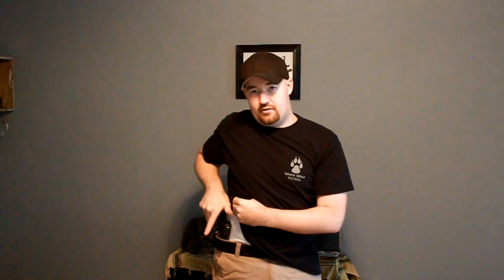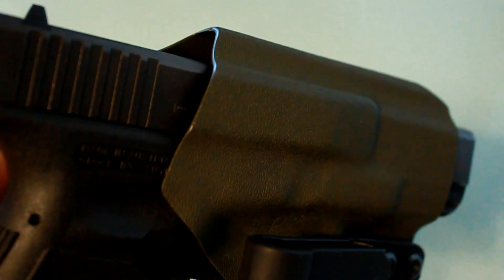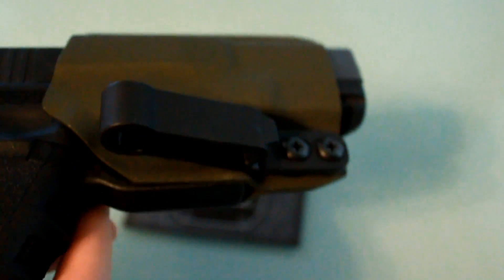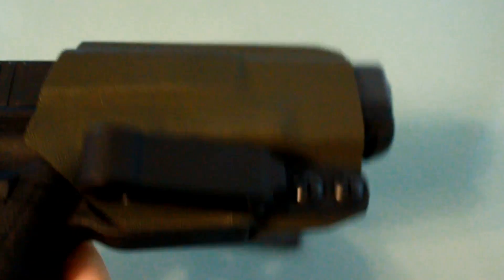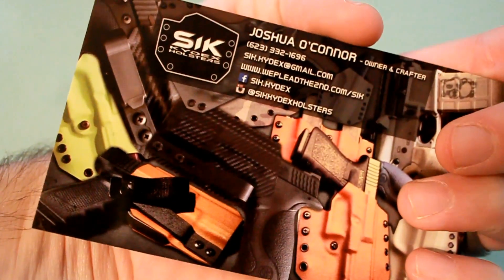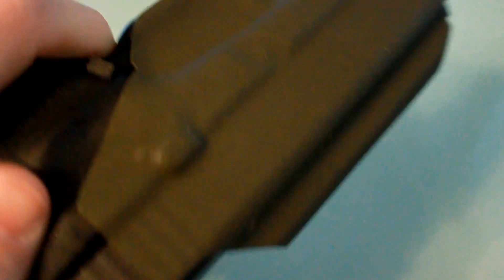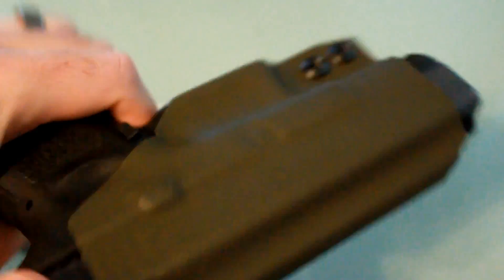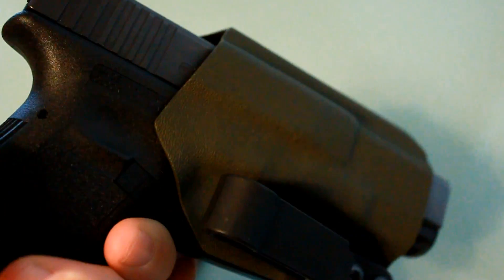SIK Custom Kydex Review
A review of an IWB Glock 19 holster from SIK Kydex